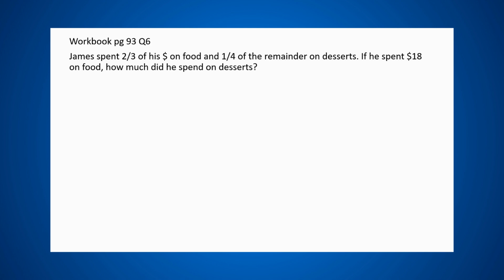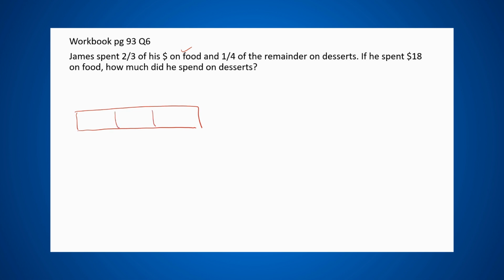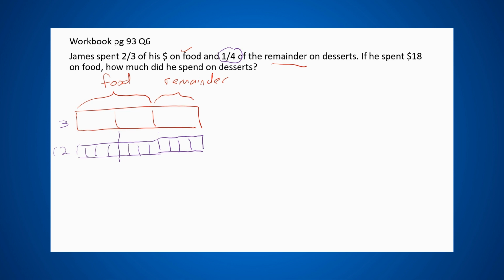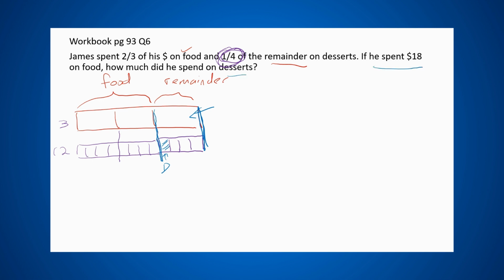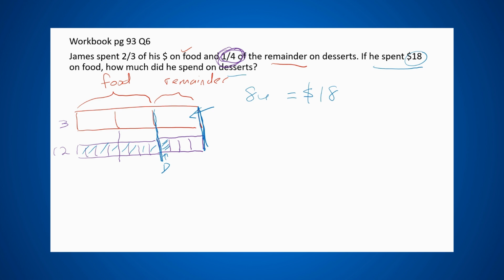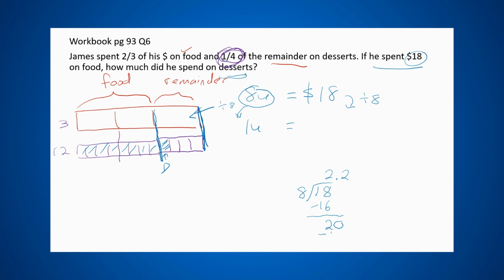P5_Fractions_Remainder Concept 2